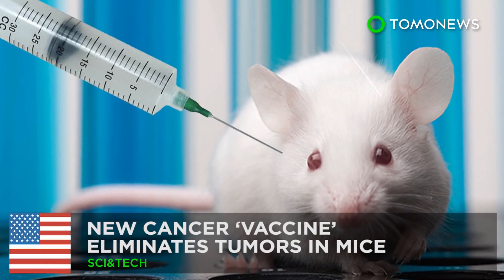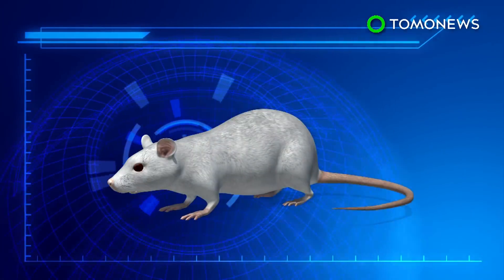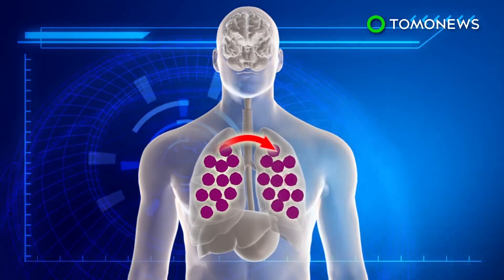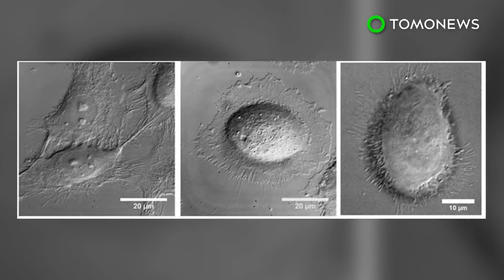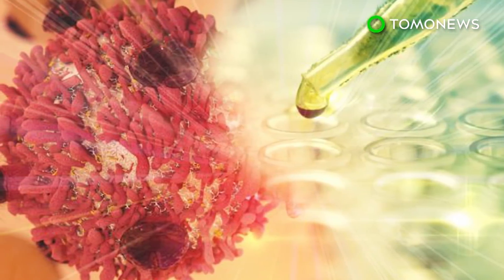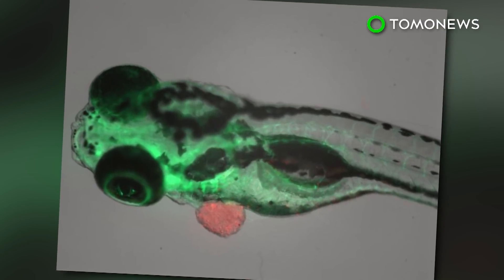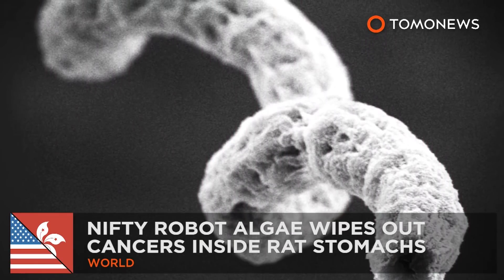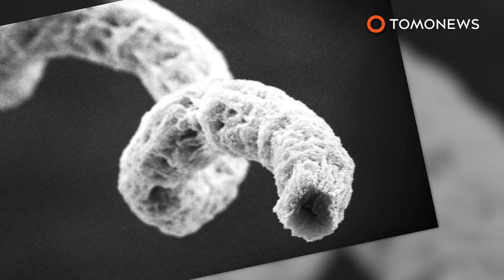Cancer vaccine? Immunotherapy treatment completely wipes out cancerous tumors in mice - TomoNews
STANFORD, CALIFORNIA — Stanford University researchers used immune stimulators to target cancerous tumors, and it worked surprisingly well.